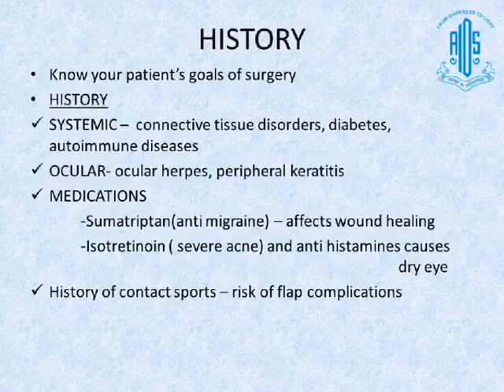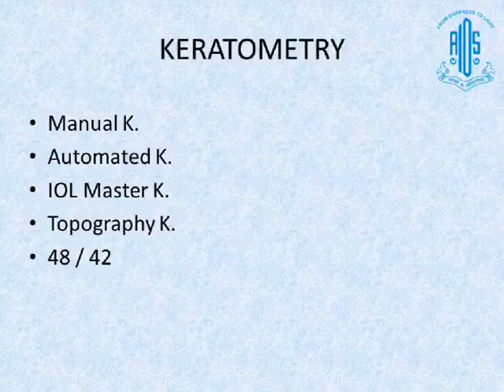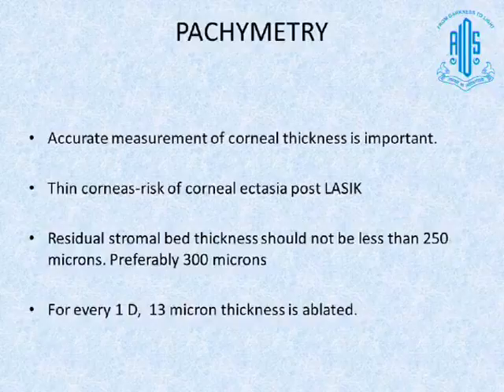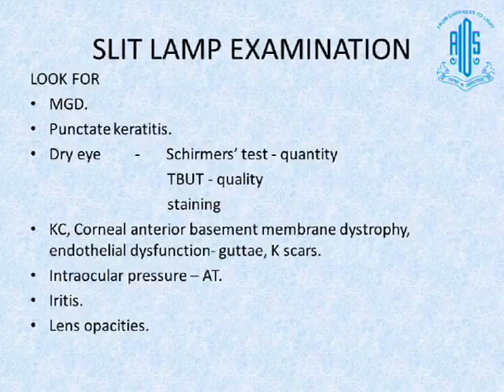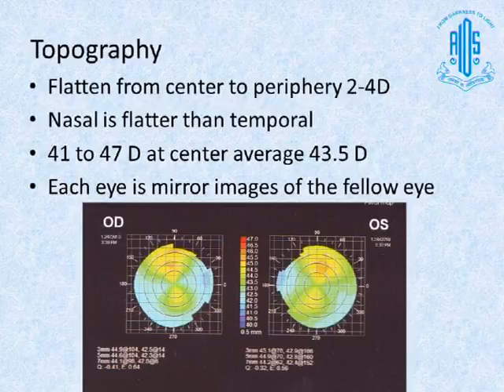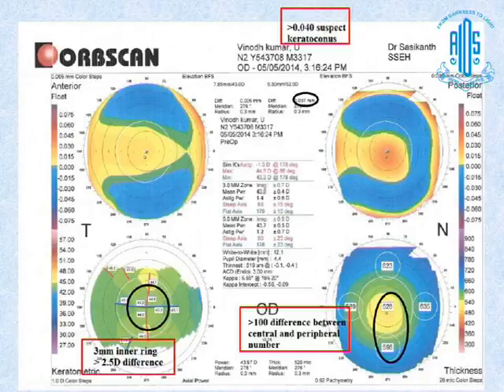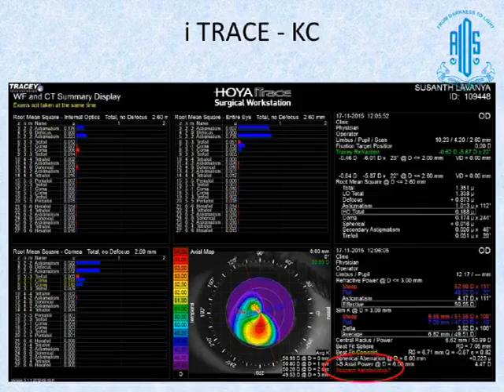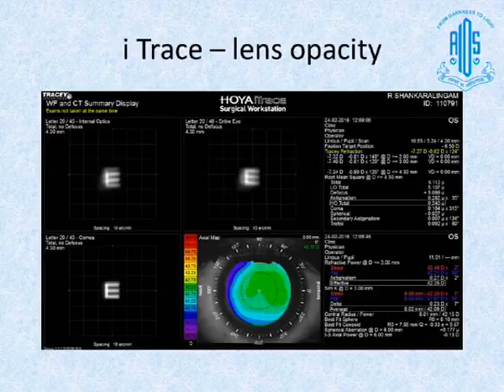Dr Arulmozhi Varman N V